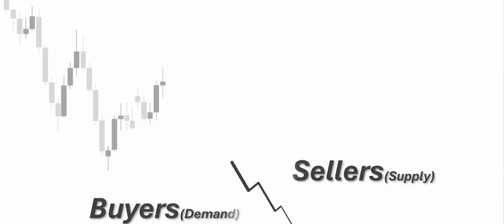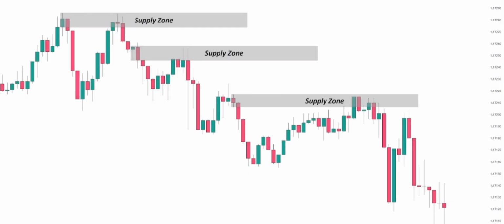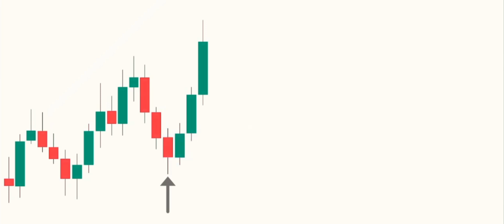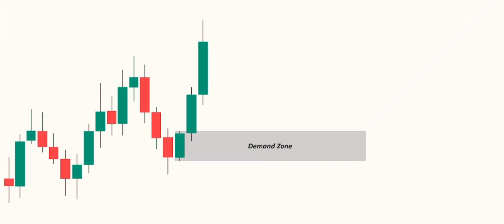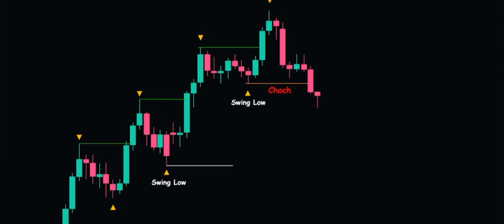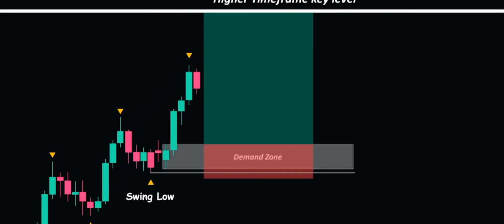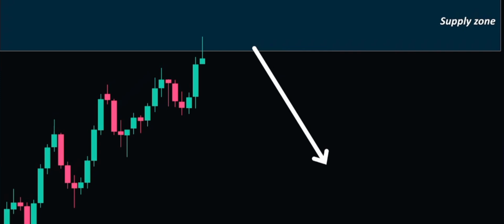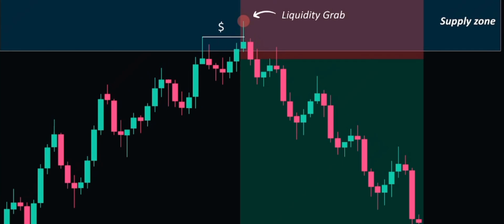Supply & Demand Trading Strategy That ACTUALLY Works | Smart Money Method